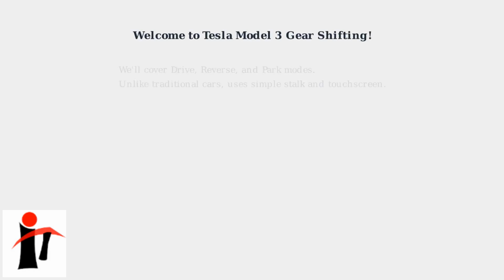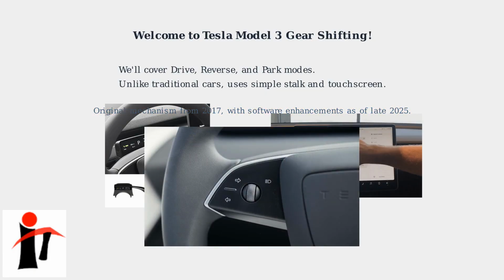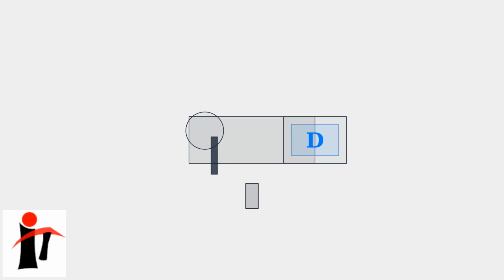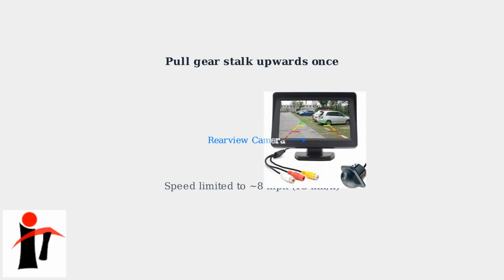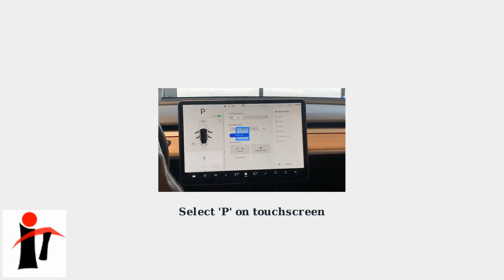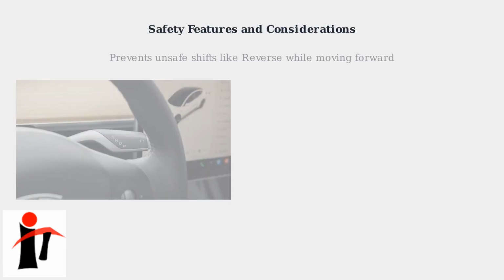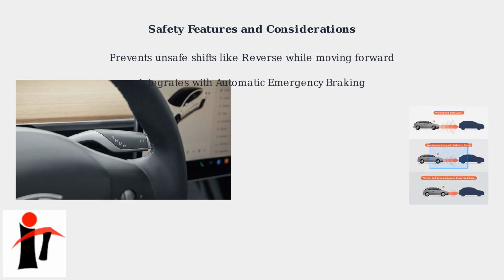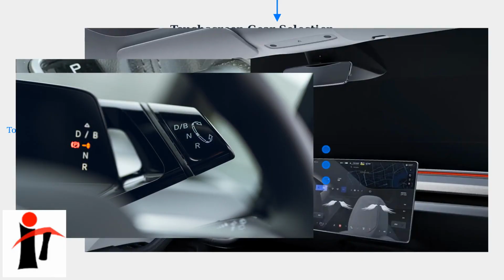How to Change Gears in Tesla Model 3 – Drive, Reverse & Park Using StalkScreen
🚗 Learn how to shift gears in your Tesla Model 3 using the stalk and on-screen controls with ease.
🔧 Understand how to switch between Drive, Reverse, and Park smoothly in different driving situations.
🖥️ See how the StalkScreen indicators confirm gear selection for safe and confident operation.
⚙️ Drive comfortably by mastering Tesla’s unique gear system designed for simplicity and control.